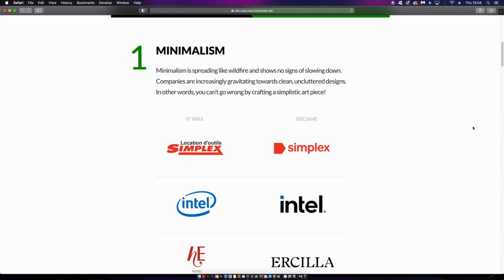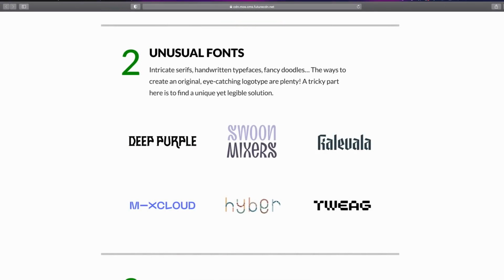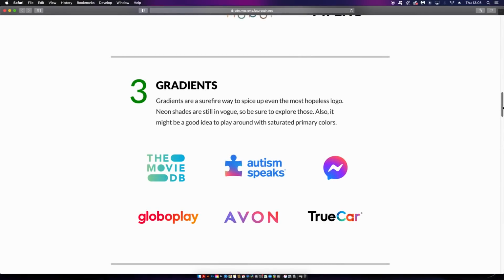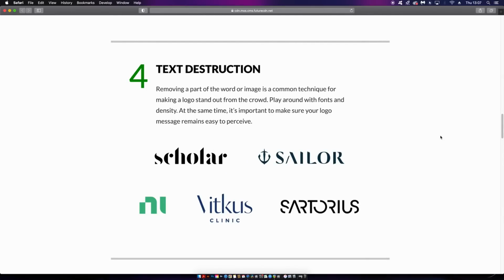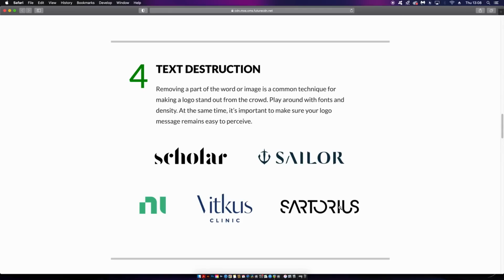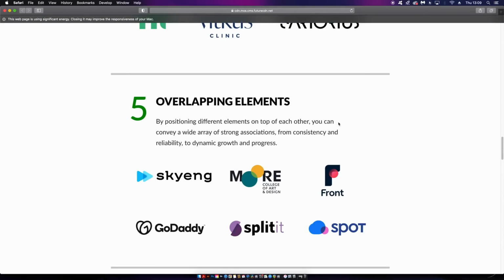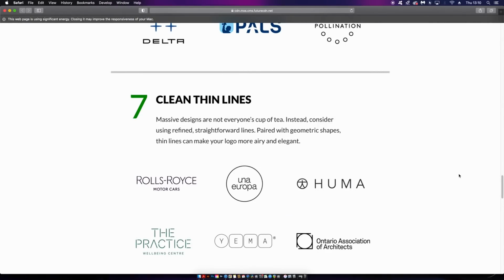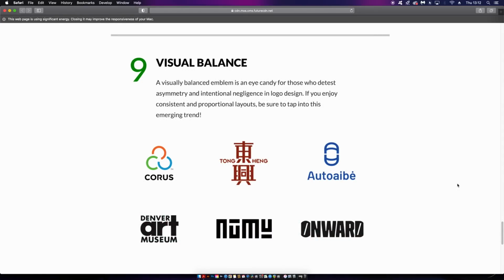ARE LOGO DESIGN TRENDS BAD!? (Don’t Be Fooled)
Logo design trends of 2021, are they USELESS and should you ignore logo trends? Find out in todays video the answer to the question 'are graphic design trends good'?

I am very opinionated when it comes to graphic design trends, and I will admit that. I feely strongly that a logo or branding project should stay well away from design trends, and I explain exactly why in the video. It doesn't matter if it is 2021 or if something is trendy and cool, I strongly believe that design trends need to stay away from the logo design world.

Now, sure a brand can incorporate a design trend within a part of their branding campaign, say for example and advert, but a brands identity should never be revolved around a design trend. That isn't good design and it isn't effective logo designing either. If you want a brand or a logo to stand the test of time, steer away from using design trends in the logo itself.